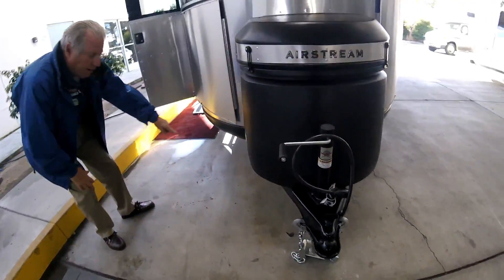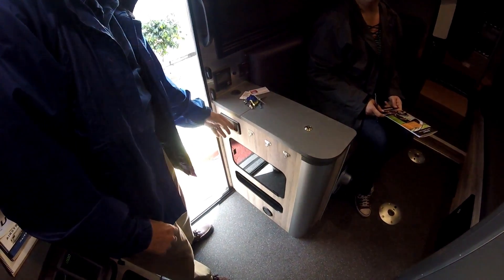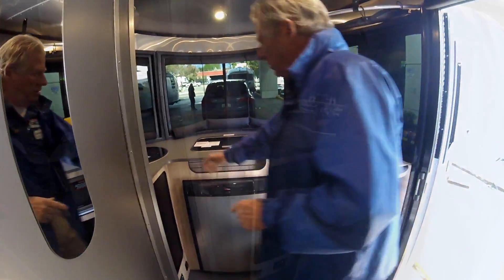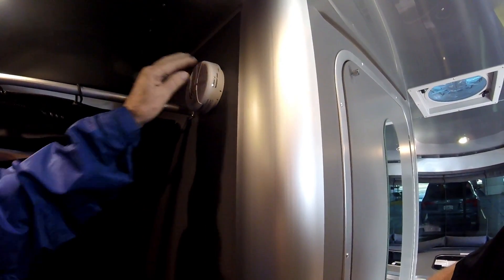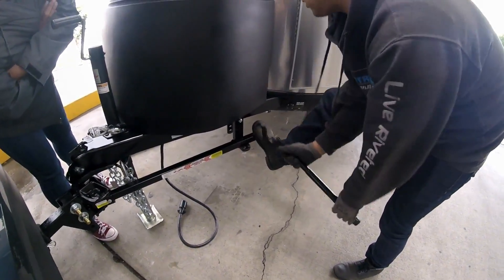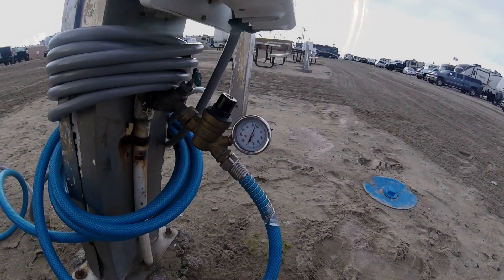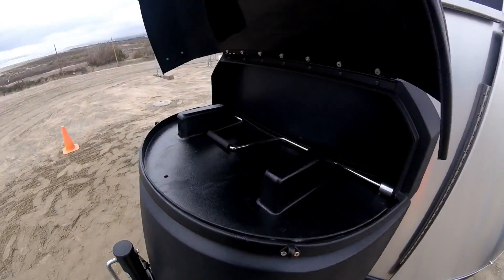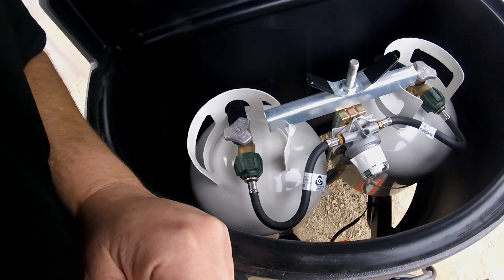We got a new Airstream Basecamp - Airstream Basecamp X Travel Trailer RV Camping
We decided to trade our Airstream 22FB in for an Airstream Basecamp X. The main reason was that the dinette area was too small.